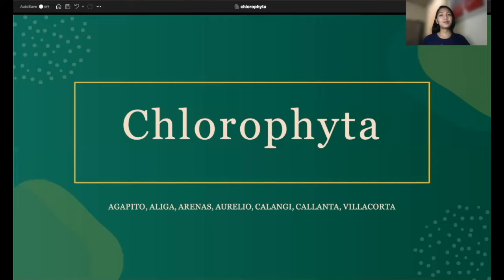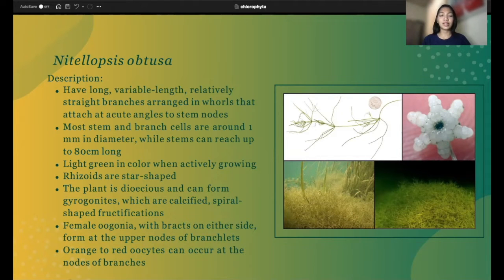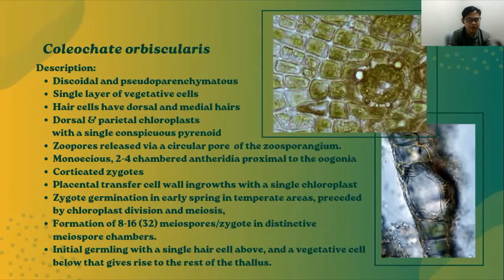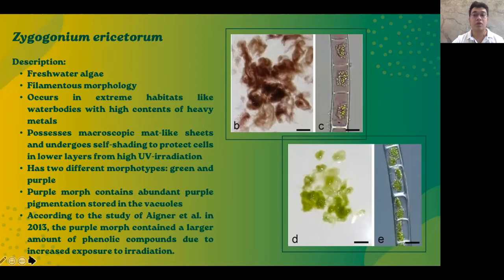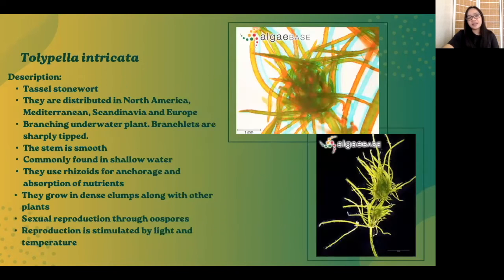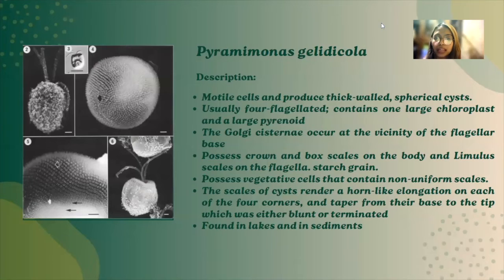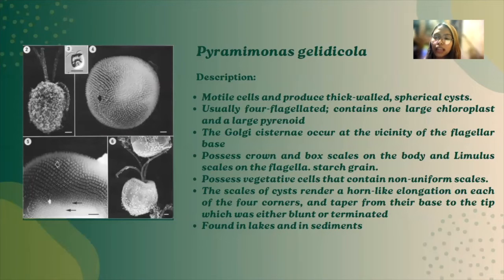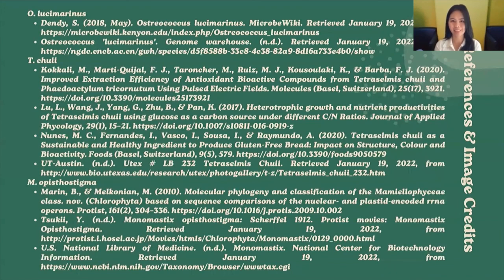Chlorophyta Group 1 Biology 102 AB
Hello There.
This video was created by my students in Phycology 102 AB and XY